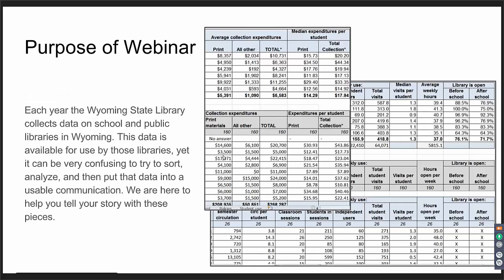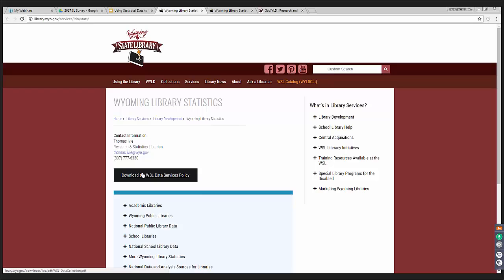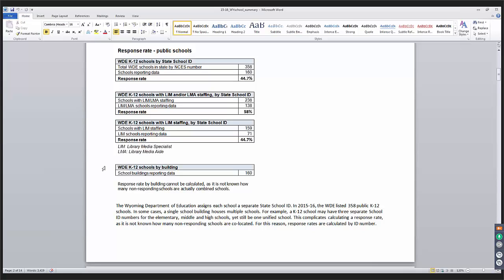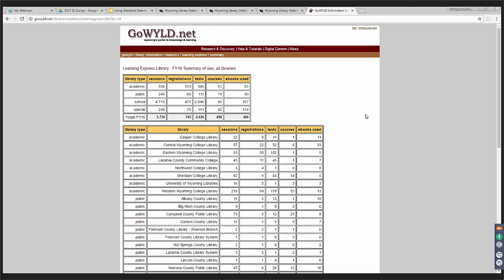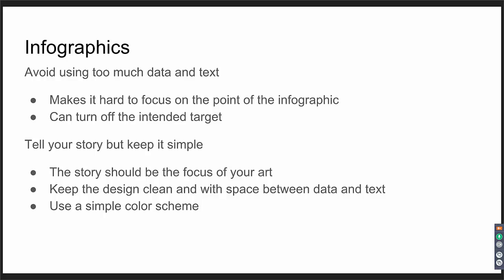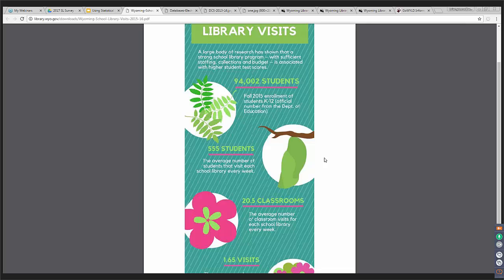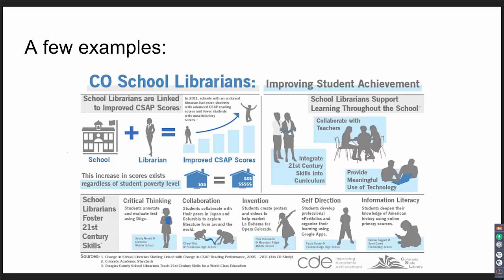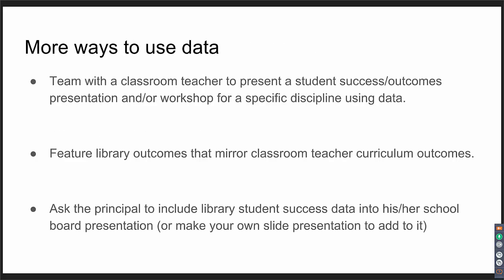Using Statistical Data to Support Your Library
Join Thomas Ivie and Paige Bredenkamp as they look at ways the annual survey can benefit your library. The focus is primarily school and public libraries.

Thomas Ivie is the Statistics and Research Librarian at Wyoming State Library. Paige Bredenkamp is the School Library Consultant at Wyoming State Library.